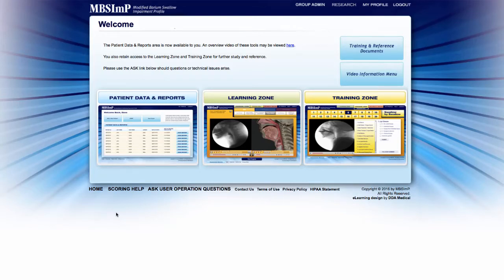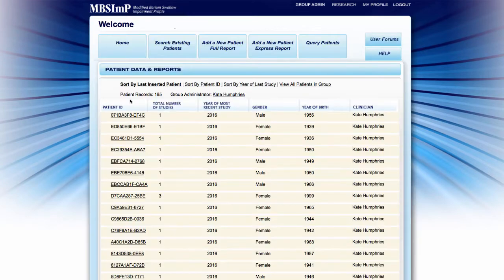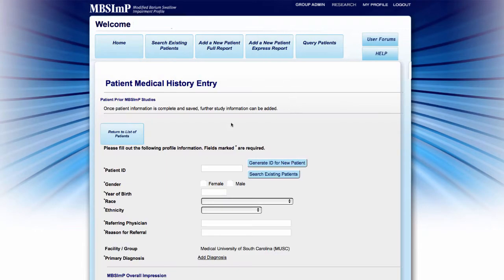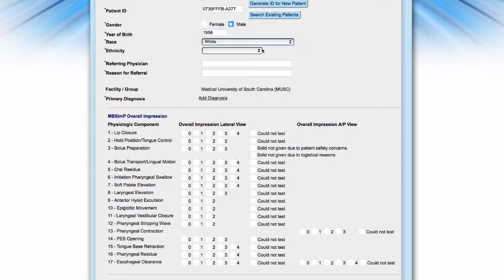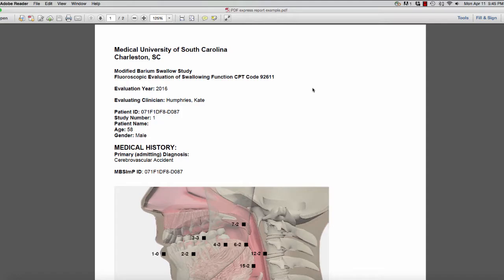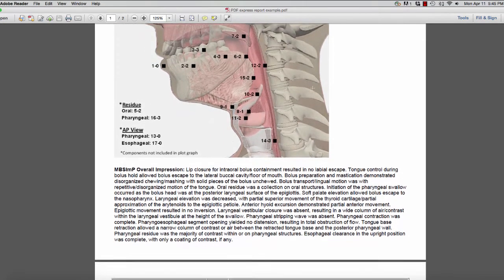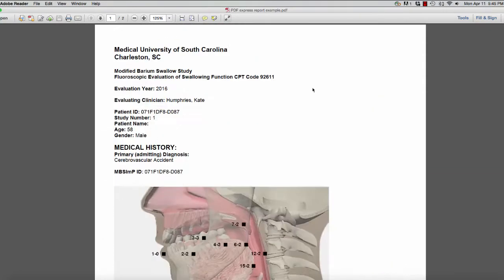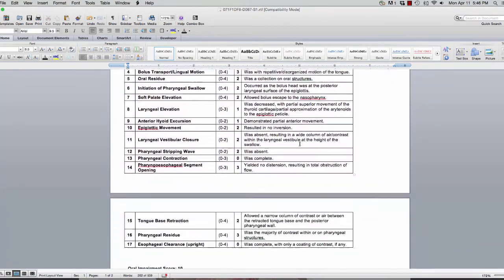MBSImP Overview - Express Report Templates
Create standardized MBSImP swallow impairment reports in less than 2 minutes with the new Express Report feature Available free to "Registered MBSImP Clinicians."